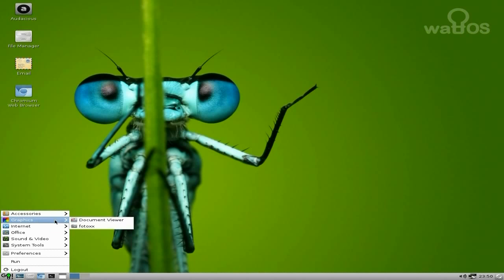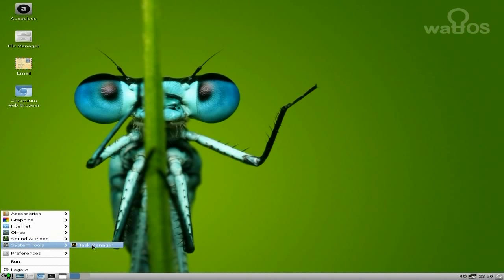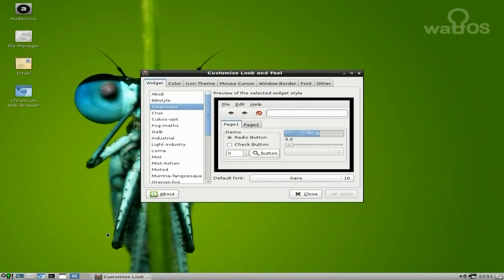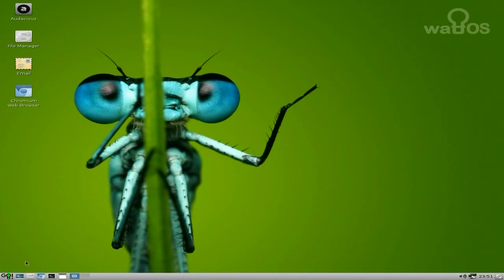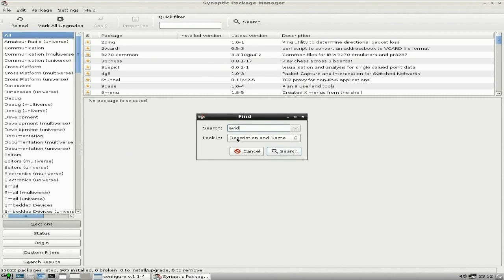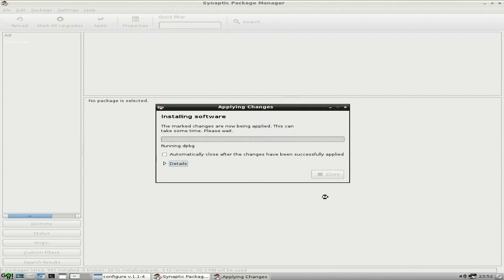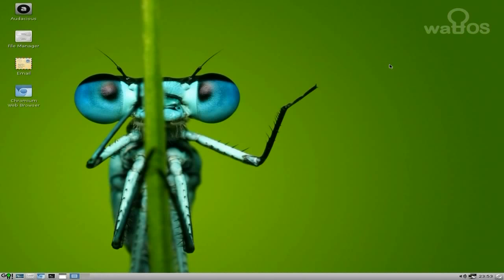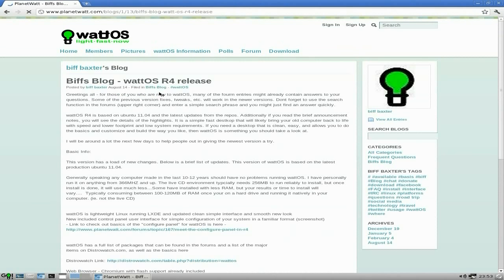Watt OS R4....Green Is Good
Here we go back to look at the latest release of watt os,which uses the ubuntu 11.04 core and the lxde desktop, so lubuntu is it,s nearest relative.
now using lxde make it fast and it uses light programs too including abiword to name but one, plus this one is the best so far so it is well worth a d/l and will run on most machines from the past 12 years. nice